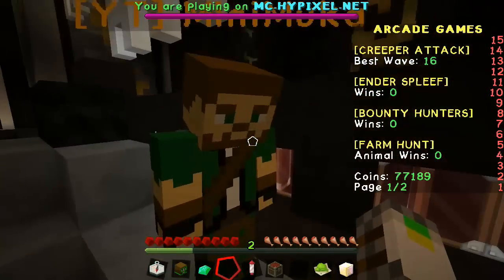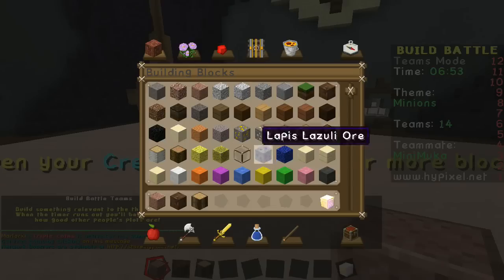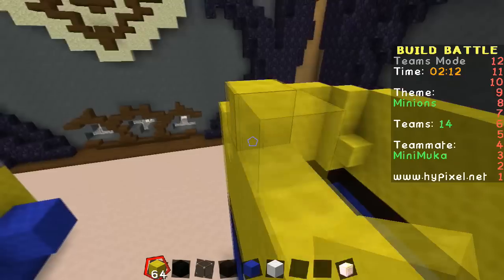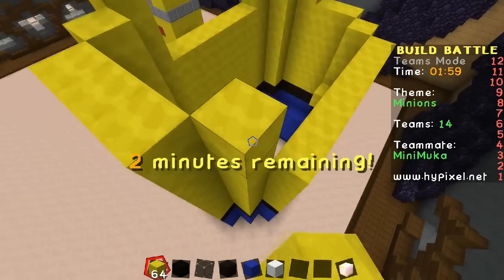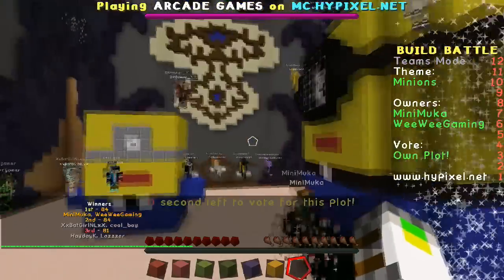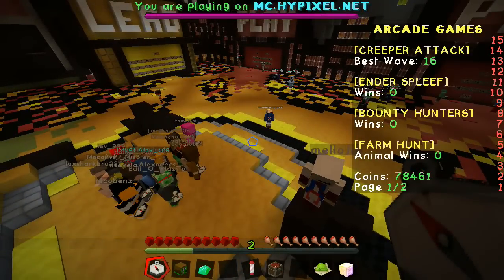MINIONS THE MOVIE - Minecraft Build Battle Minigame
Server IP: Hypixel